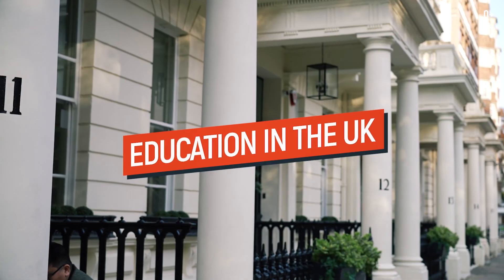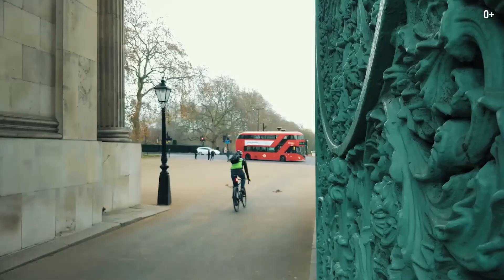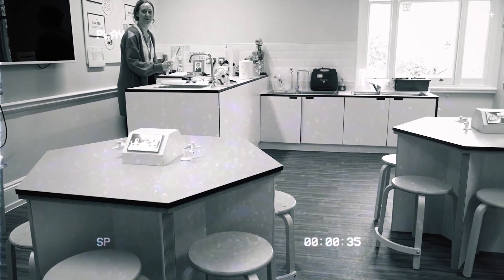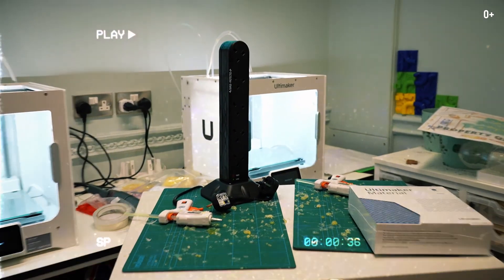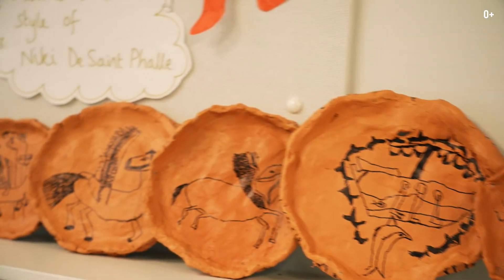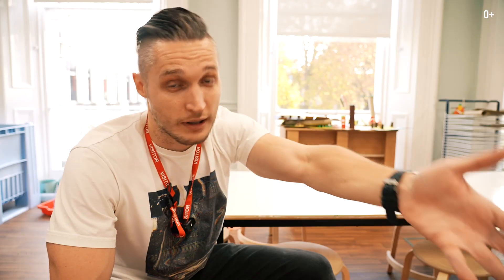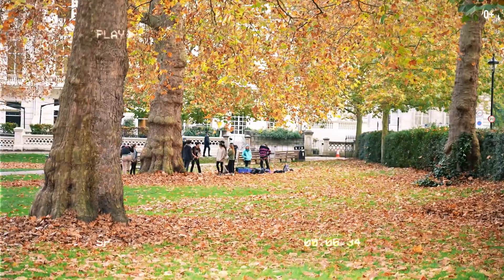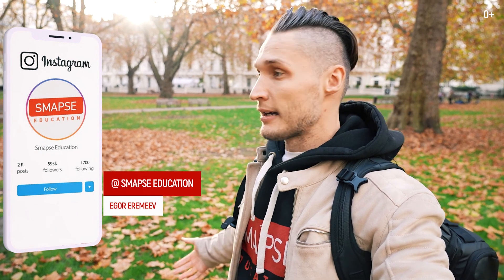Prince's Gardens Preparatory School is a private school in London. Secondary Education in England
Welcome to the channel Smapse Education! With you Egor Yeremeev! This video will give a tour of the school, which is located in one of the best areas of London. Princess Gardens Preparatory School cares about the comprehensive and creative development of the child. After all, the world is changing rapidly and it is important to maintain the qualities that help you quickly adapt and find an approach to any task.

School education in London is available to children from 3-11 years old. The school program includes digital technology, an innovative environment, and "smart" workspaces. All children go to the the STEAM course (Science, Technology, Engineering, Art, Math) during special lessons in Maker Space.
In this video, we'll look at the following features:

0:36 Location of Prince's Gardens Preparatory School
1:56 School Program
2:30 Classroom Tour
5:56 Courtyard